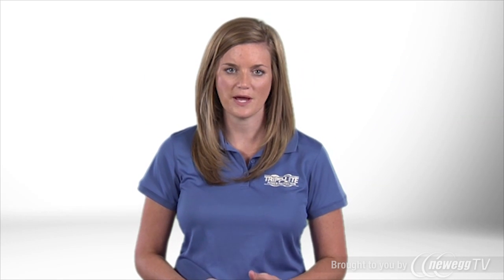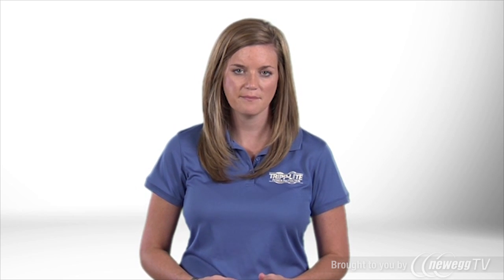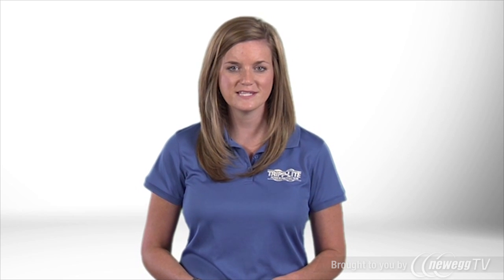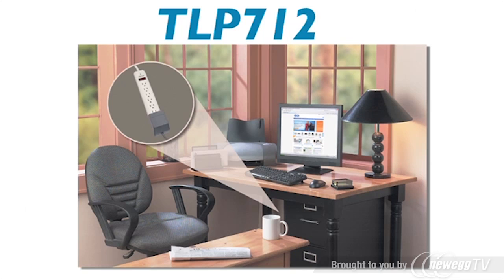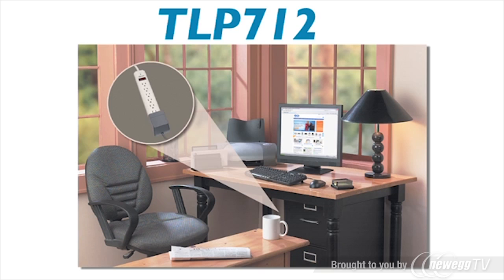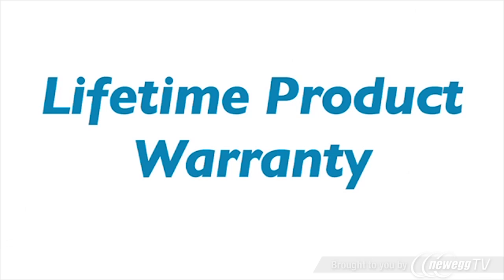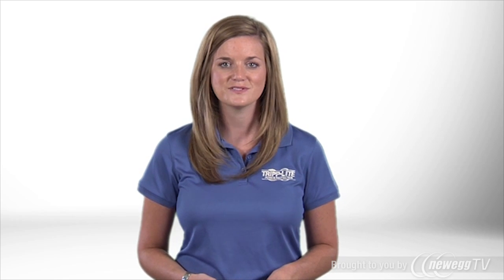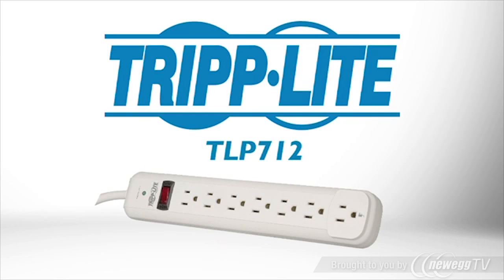Product Tour: Tripp Lite TLP712 7 Outlets 1080 Joules 12' Cord Protect It! Surge Suppressor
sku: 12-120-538